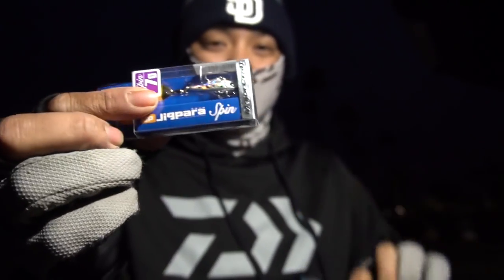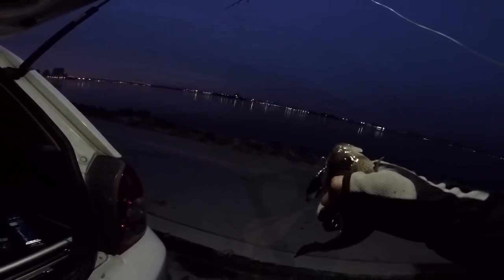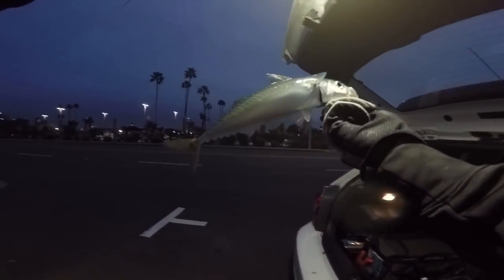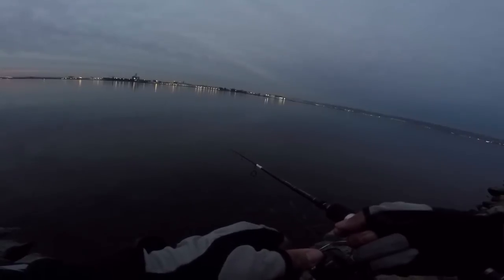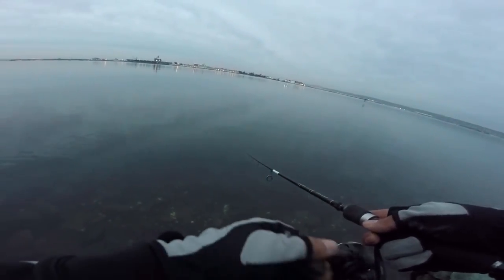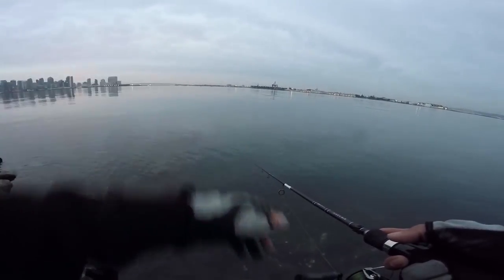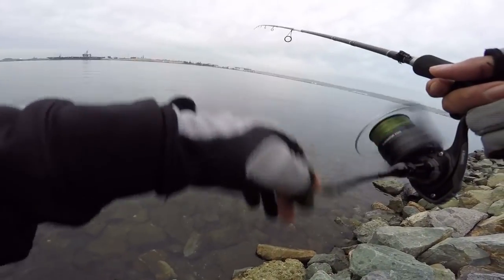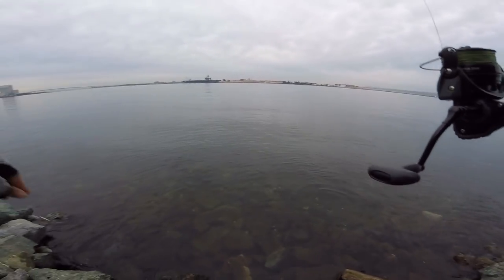Major Craft JigPara Spin vs. Bass Pro Shops Tail Spin -- Which Is Better?!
Just another bay video.
- Bearz G.

- Rod -
● Daiwa Tatula XT 7' M fast action
- Reel -
● Daiwa Eliminator 2500
- Terminal/Lure -
● Major Craft JigPara Spin - Iwashi (18g)
● Major Craft JigPara Spin - Zebra Glow (7g)
● Bass Pro Shops XPS Tail Spin (1/4oz)
● Bass Pro Shops XPS Tail Spin (3/4oz)
● Daiwa J-Braid x8 - Dark Green (20lb)
● Daiwa J-Braid x4 - Dark Green (10lb)
● Seaguar Red Label Fluorocarbon (10lb)

Awesome brands...

Sick videos...

Dope beats...